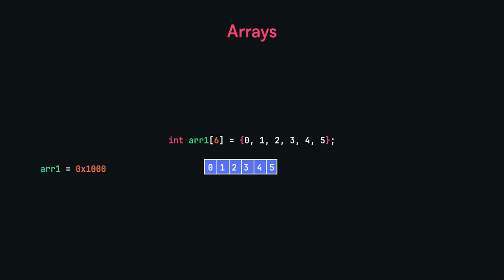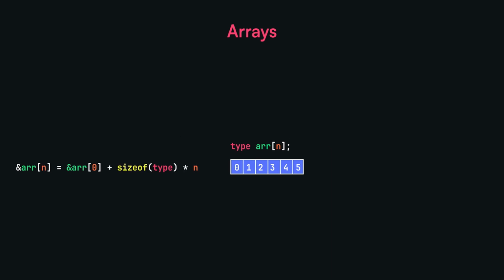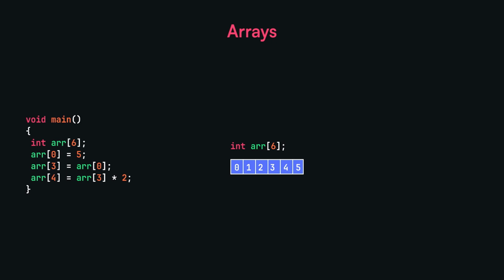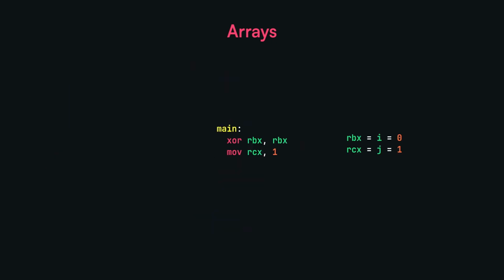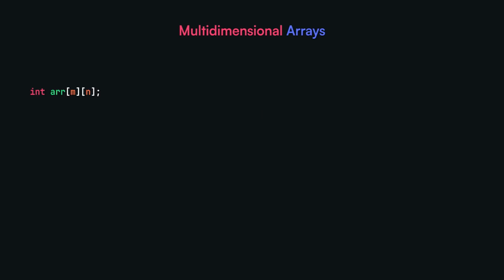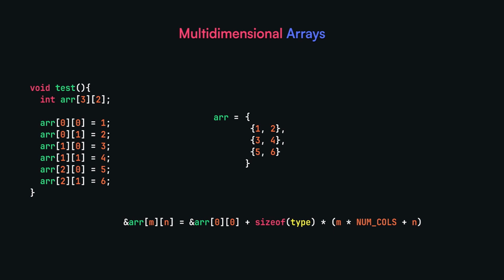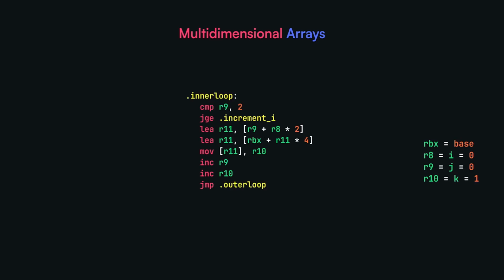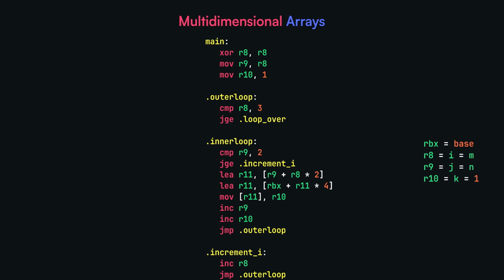Arrays in C - Low Level C Programming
🔥 Learn How Low Level C Data Types Are Defined

©GuidedHacking - GuidedHacking™

📜 Video Description:

Low Level C Data Types Part 3 - Arrays

Today we learn how C data types work at the low level, especially focusing on arrays. We'll figure out how C arrays are stored and how they are represented at the assembly level. Looking to deepen your knowledge of C and C++ data types? Then this one is for you.

In C programming, arrays are contiguous memory blocks that store multiple elements of the same data type. They enable efficient data manipulation and indexing, crucial for tasks like sorting algorithms and buffer management.

Using arrays in C
Using arrays in C involves declaring the array, initializing its elements, and accessing them via zero-based indexing. They are fundamental for handling collections of data, but require manual management of size and memory considerations.

C static arrays
C static arrays have their size defined at compile time and their memory is allocated on the stack. They offer fast access times but lack flexibility, as their size cannot change during program execution.

Low level C

Low-level C programming involves direct interaction with memory and hardware through pointers and system calls. It's crucial for developing operating systems, embedded software, and performance-critical applications where overhead must be minimized.

c++ arrays
Arrays in C++ can be managed using STL containers like std::vector and std::array, which provide enhanced functionality over traditional arrays. These containers offer methods for capacity management, element access, and are exception-safe.

Arrays are data structures consisting of a collection of elements, each identified by at least one array index or key. They provide a method for storing multiple items of the same type together, enabling efficient data processing.

arrays in c language
Arrays in the C language are essential for handling bulk data and are manipulated using loops and pointer arithmetic. Since they lack built-in bounds checking, developers must implement their own safeguards against out-of-bounds errors.

In C++, arrays can be enhanced with templates and classes, providing type safety and utility functions. The use of std::vector and std::array is encouraged to leverage features like automatic memory management and iterator support.

2D arrays in C are essentially arrays of arrays, used to represent tables or matrices. They are accessed using two indices, such as array[row][column], facilitating operations like matrix multiplication.

Working with 2D arrays in C requires nested loops to iterate over rows and columns. Memory is allocated statically or dynamically, and careful indexing is needed to prevent segmentation faults.

A 2D array in C is stored in row-major order, meaning that consecutive elements of a row are stored next to each other in memory. This layout impacts performance considerations, especially in large-scale numerical computations.

In C++, arrays can be efficiently managed using std::array for fixed-size arrays and std::vector for dynamic arrays. These classes provide member functions and overloads that simplify common tasks like sorting and searching.

Arrays in C programming are intimately linked with pointers, enabling advanced manipulation like dynamic allocation and reallocation. They are pivotal for understanding C's memory model and for implementing efficient algorithms.

📝 Timestamps:
0:00 Low Level CArrays
1:21 Malcore Malware
2:23 Arrays in Assembly
3:53 2D Arrays Assembly
5:36 Multi-Dimensional Arrays

C static arrays
C programming arrays
2d arrays in c
arrays in c++
2d array in c
c arrays
array
low level c programming
low level C
arrays c programming
c programming arrays
C++ arrays Multidimensional arrays
C arrays
Using arrays in C C array
C++ array
2d arrays c
multi dimensional array in c programming
arrays
c++ arrays
c programming
array in c++
c language arrays
c++